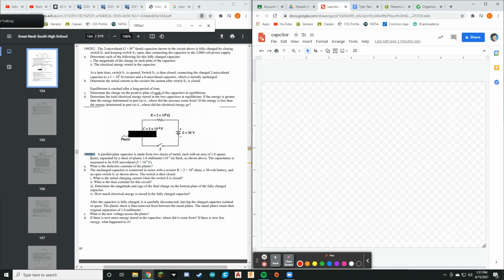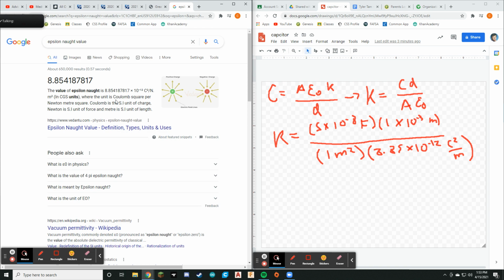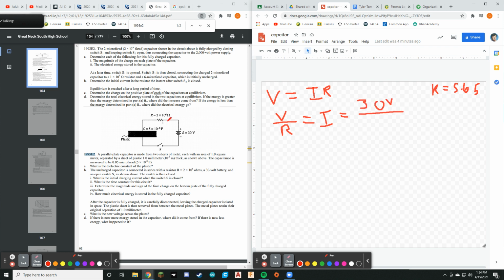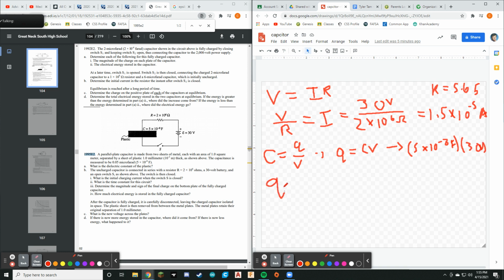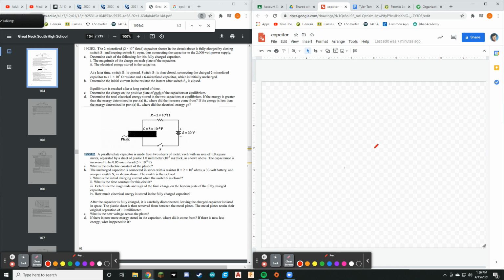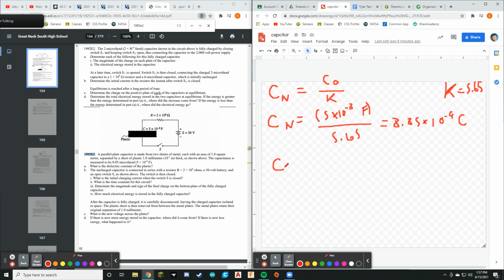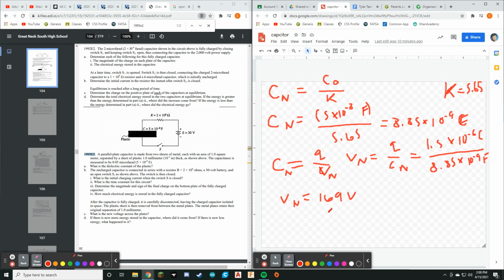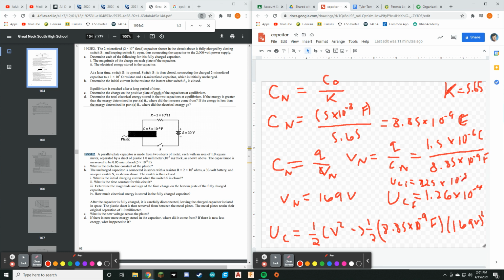AP problem 1995E2(Chase v)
I do all parts of this question except for question b part 2.